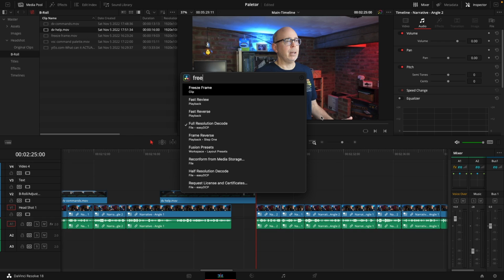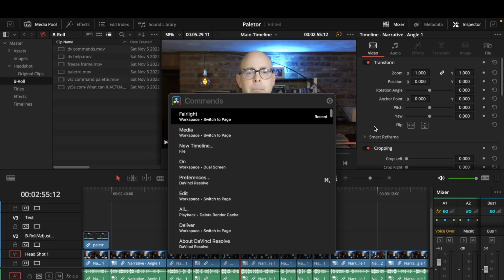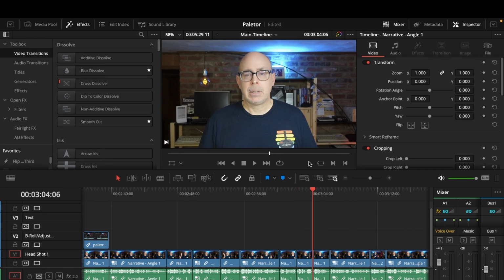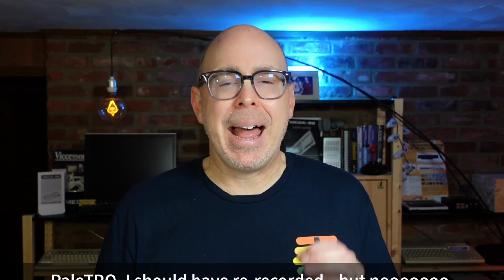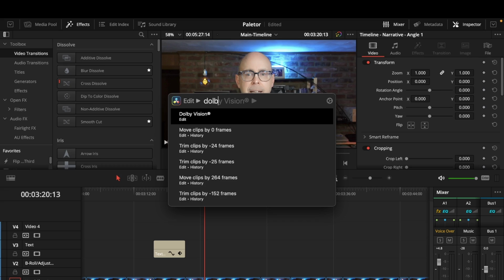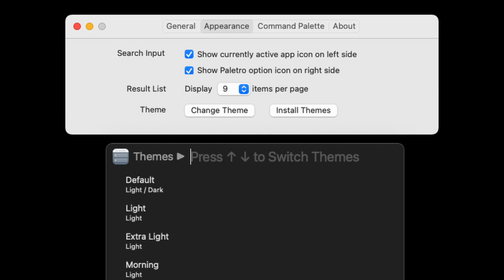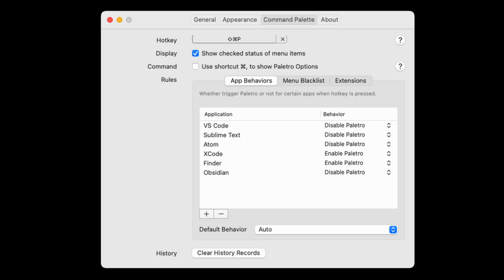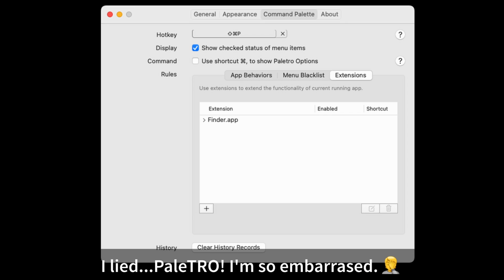This Single App Will Simplify Your DaVinci Resolve Video Workflow!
Paletro is a $7 Mac OS X app that adds a command palette to any Mac app but is especially well suited for @BlackmagicDesignOfficial DaVinci Resolve video editing software. Find out how you can install the app and supercharge your workflow or more quickly learn what and where DaVinci Resolve hides its pull down menu editing features.

HUGE APOLOGIES to the Paletro developer for calling his app, Paletor throughout the video. Why? I have no idea and I didn't have the wherewithal to rerecord. Please accept my apologies for being lazy but I trust it won't distract from the value of this video.

**Producers:**

- The Lovely Accountant

**Executive Producers:**

- Boba Fett
- Mislav Krleža
- Mindrail

Time Codes:
00:00 - DaVinci Resolve
00:08 - Where is that command?
00:16 - Thanks to MrAlexTech
00:28 - The problem
00:39 - Video bumper
00:48 - Support the channel
01:12 - The command palette
01:40 - Thanks Mac Power Users
01:44 - It's Paletro!
01:58 - Paletro is AWESOME with DaVinci Resolve
02:11 - DaVinci Resolve only includes a Help feature
02:25 - Paletro to the rescue
02:28 - Ten examples that supercharge my workflow
03:21 - One last DaVinci Resolve example (show menu options)
03:48 - Paletro works with ALL Mac Software
03:57 - Paletro preferences
04:31 - Using Paletro with ia Writer
04:45 - Concluding comments
05:13 - Watch more retroCombs